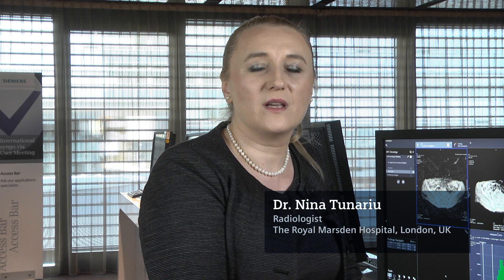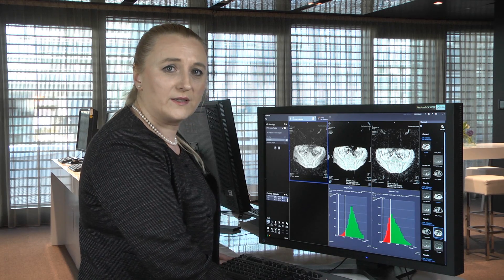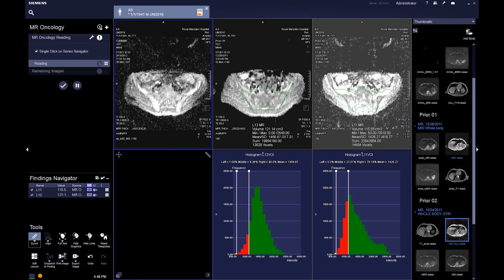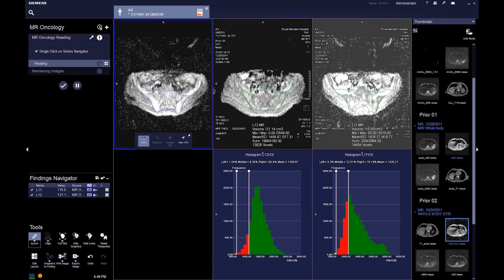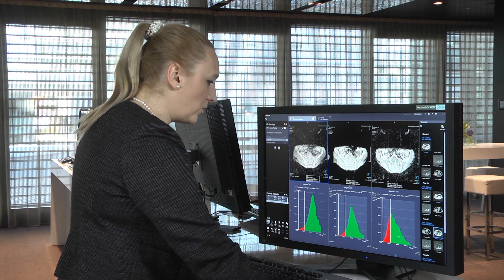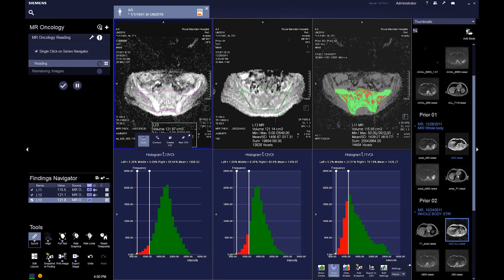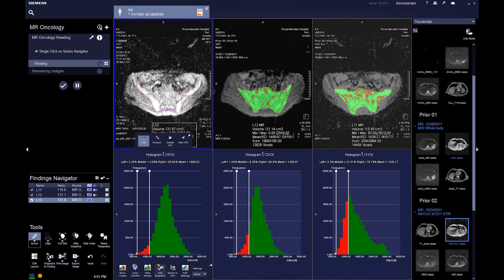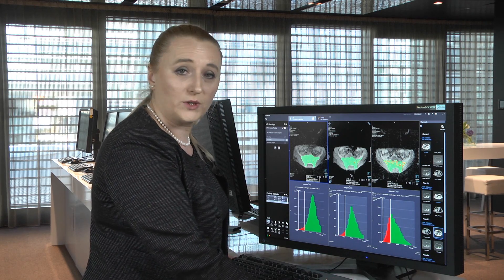MR wholebody reading with syngo.via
Dr. Nina Tunariu from The Royal Marsden, UK, speaks on the importance of wholebody MRI in oncology. With our 3D and Advanced Visualization Software syngo.via she found a solution that brought new levels of quality and efficiency to diagnostic processes in this hospital.